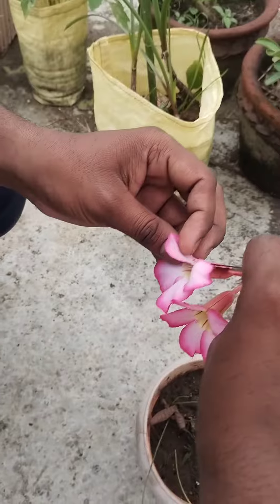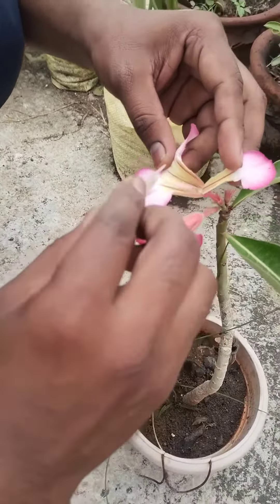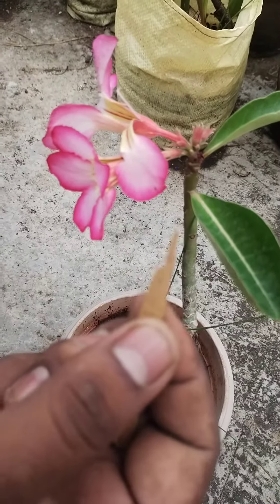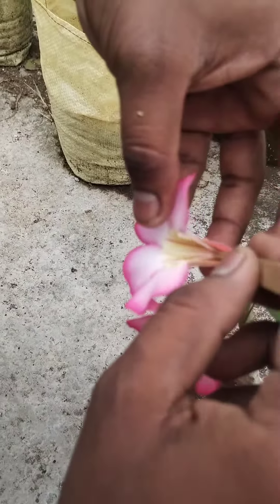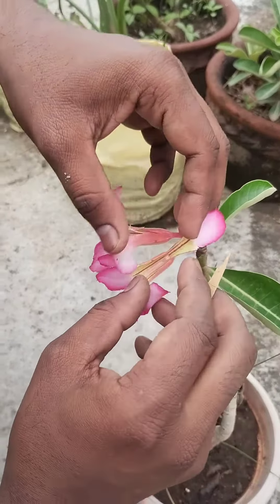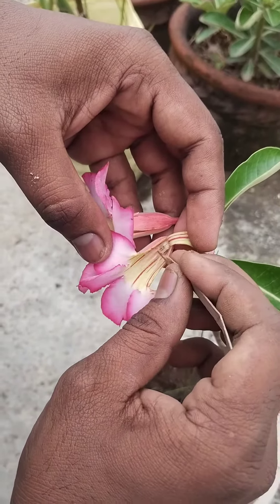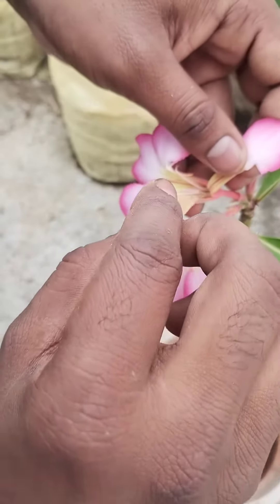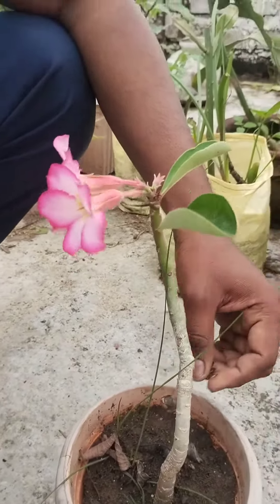seeds on ADENIUM